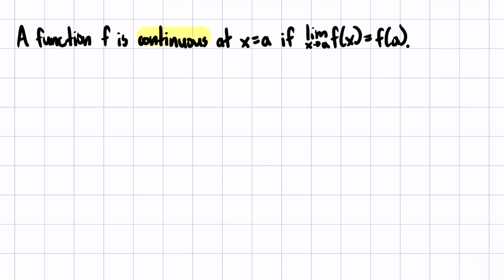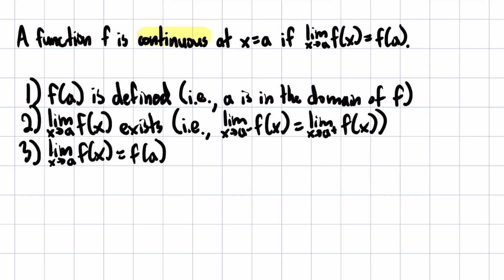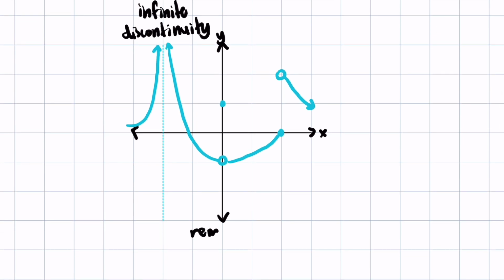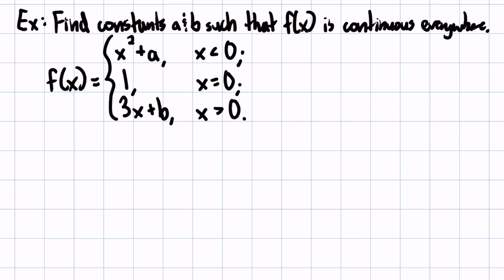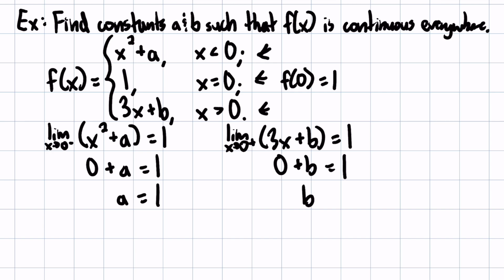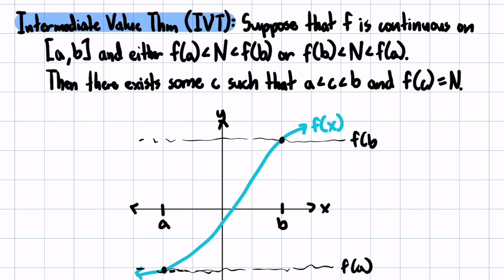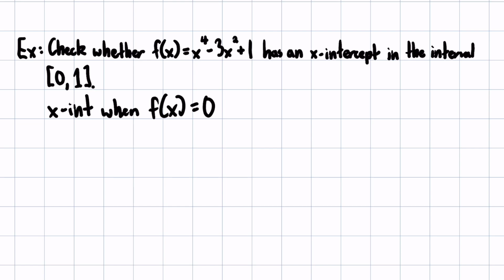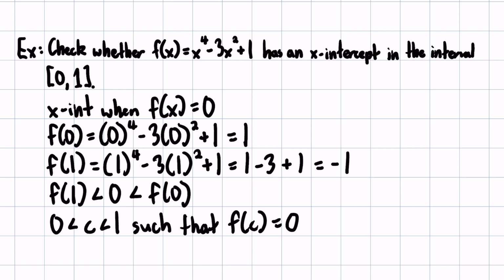Continuity and the Intermediate Value Theorem (IVT)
This video covers continuity, types of discontinuities, and one of the applications of continuity known as the IVT. For tutoring online or in NYC, please

0:00 Intro
0:12 Continuity
1:40 Discontinuities
3:42 Continuity Example
5:41 IVT
7:40 IVT Example